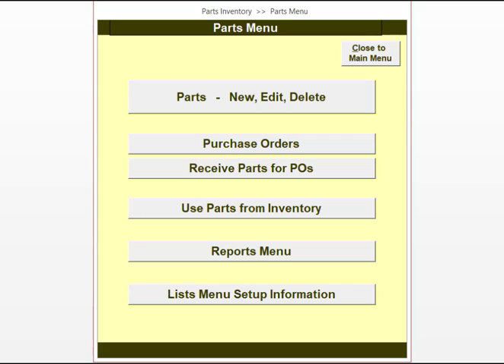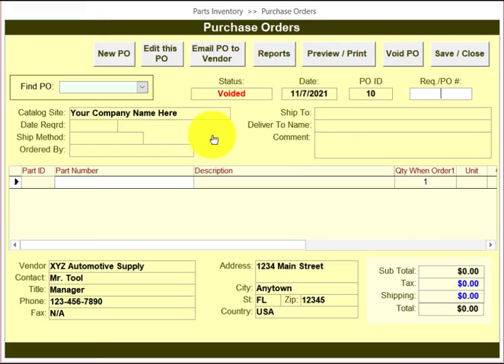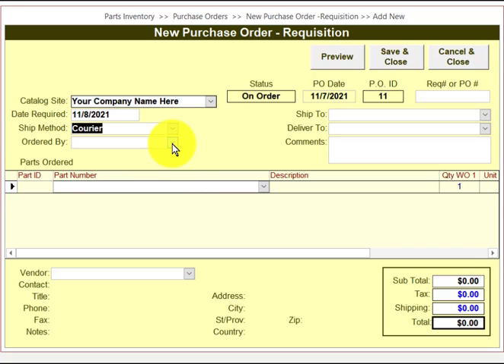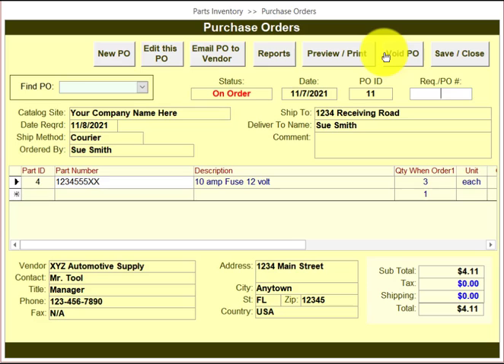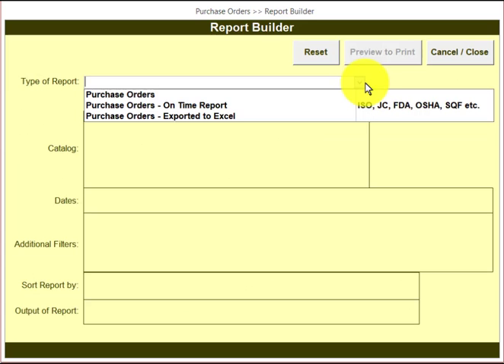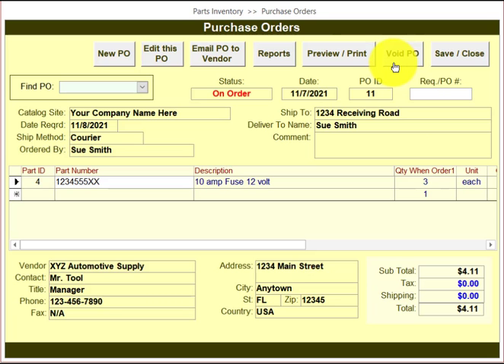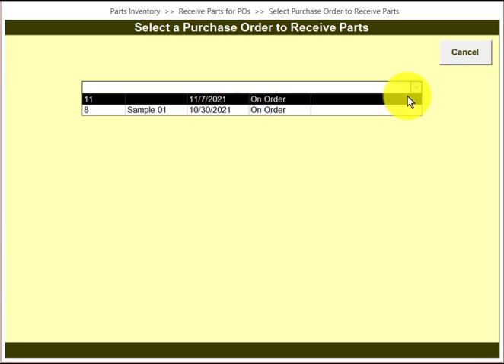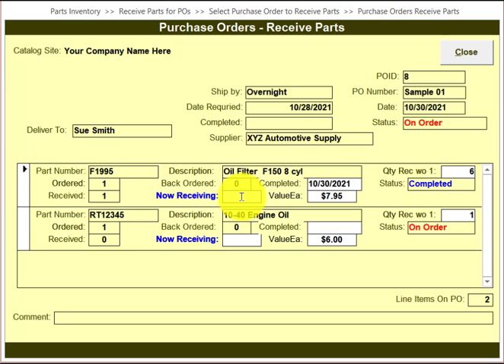09.3 Purchase Orders and Receiving Parts